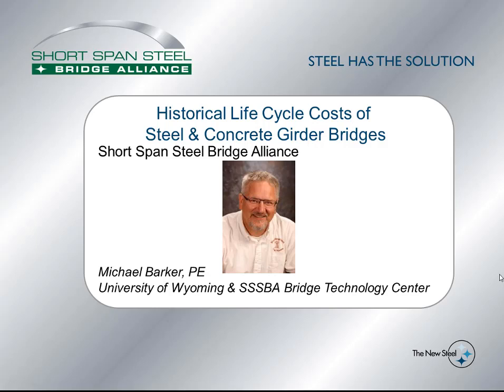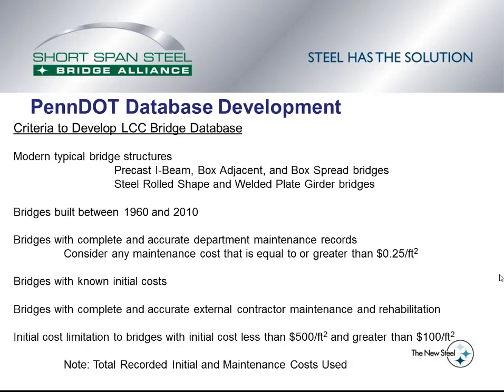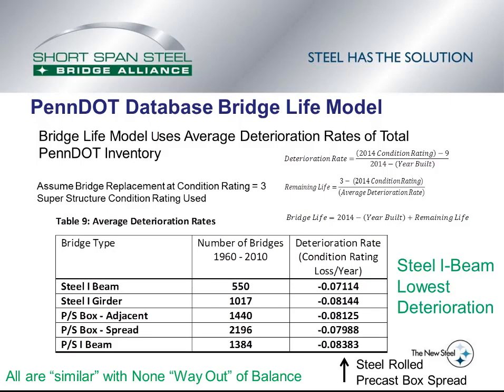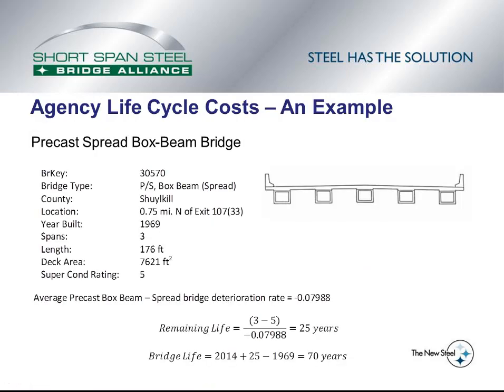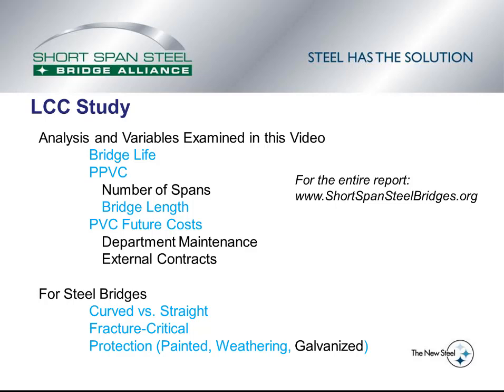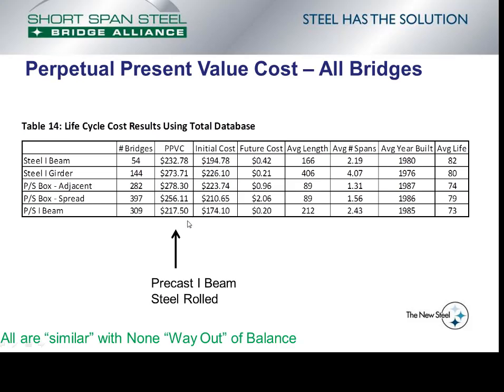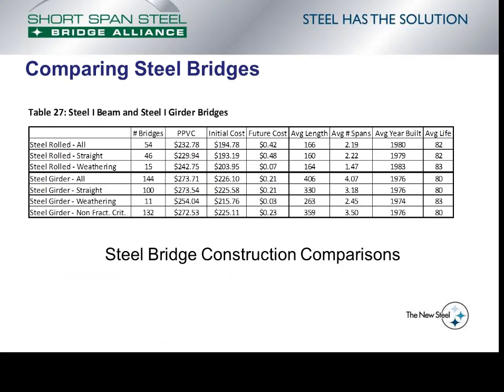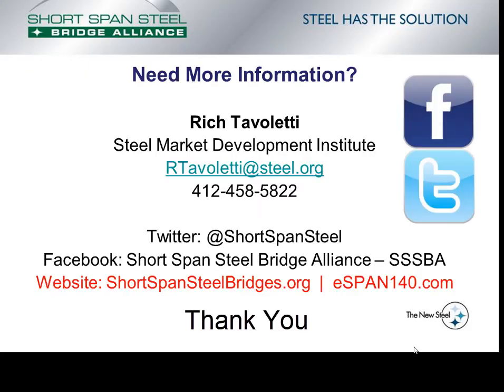Historical Life Cycle Costs of Steel and Concrete Girder Bridges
As Michael Barker, Ph.D., P.E. talks with bridge owners across the country, they consistently ask him about the life service and life cycle costs of steel and concrete bridges. His answers have always been anecdotal due to a lack of industry data – until now. Dr. Barker conducted a comprehensive study to answer these questions with facts. In this video, he discusses the study’s objectives, data collection process and database development; provides an analysis of the bridge costs; and shares some interesting conclusions!